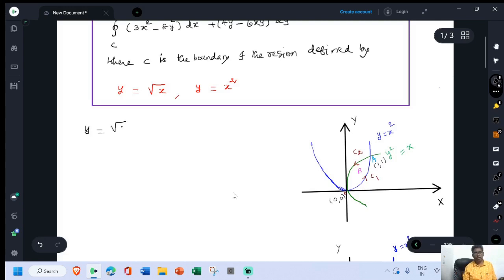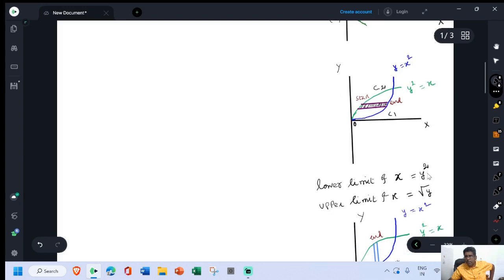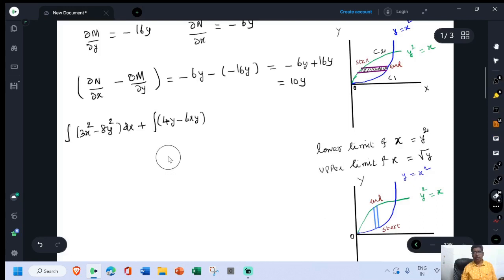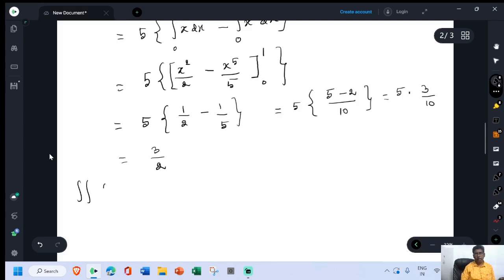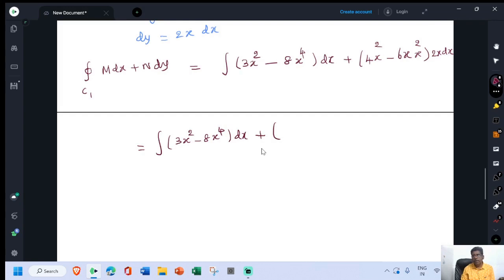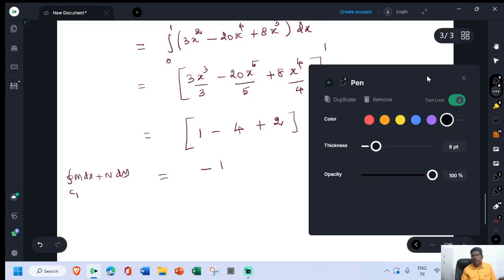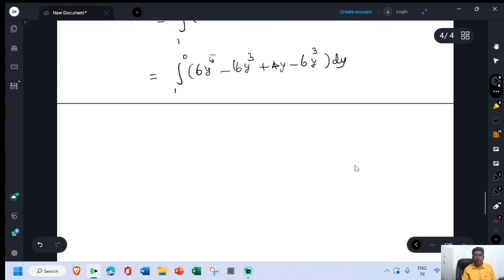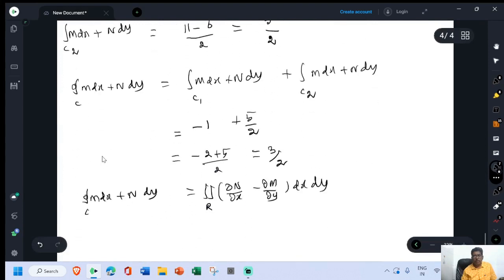Very important problem - Green's theorem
green's theorem,theorem,green's,positive orientation,double integral,math,integral,education,closed curve,line integral,line